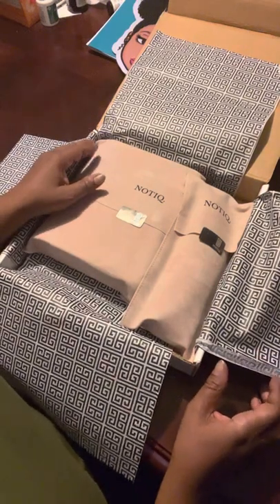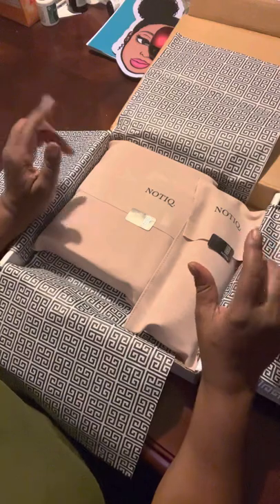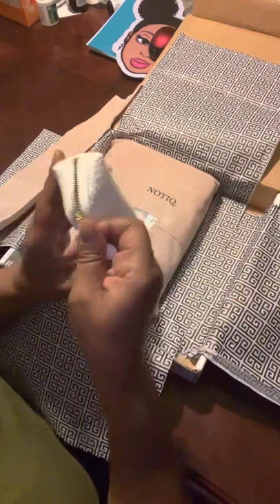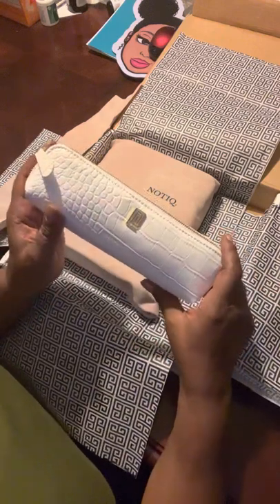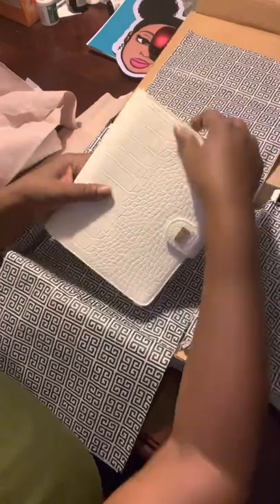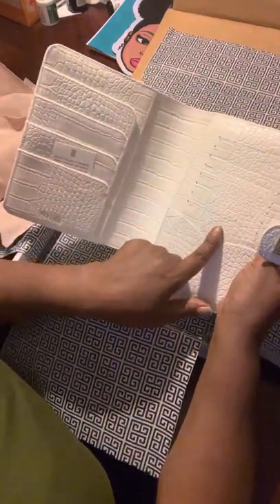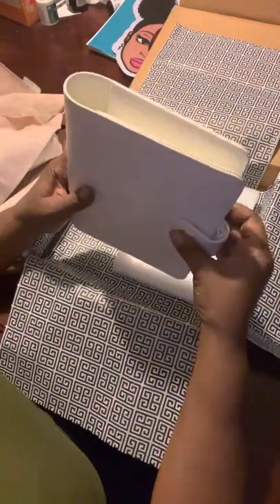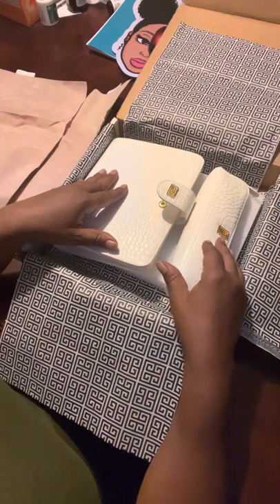Notiq mini ringlets cover and notiq pencil case